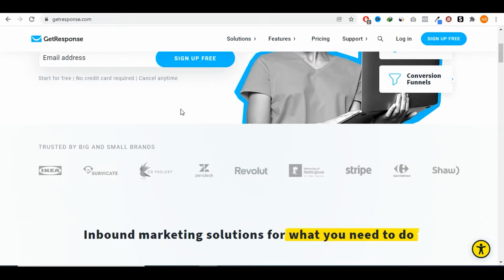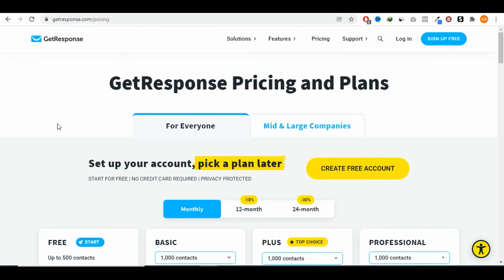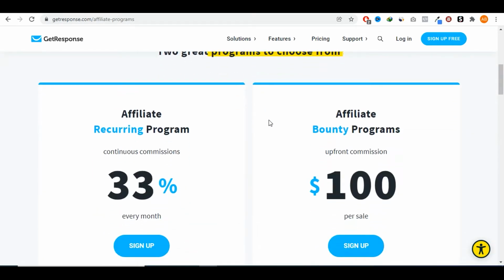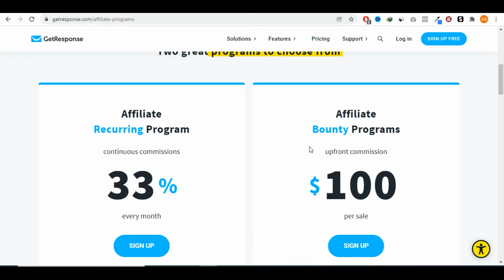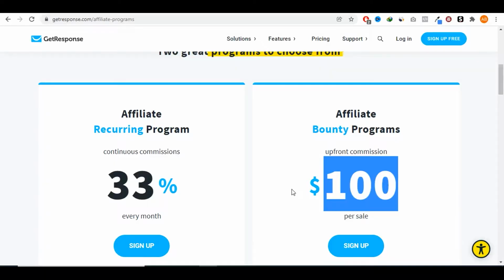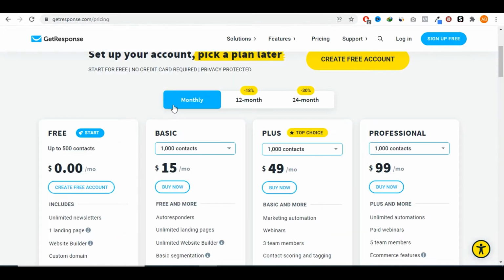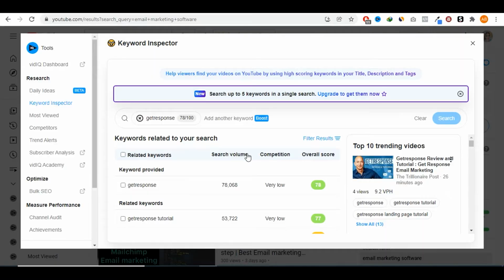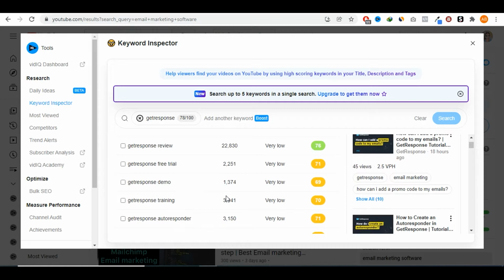How To Make Money With GetResponse Affiliate Program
In this video on How to make money with GetResponse affiliate program we shall look into the best ways to promote GetResponse and start generating high affiliate commissions.

GetResponse is a very popular email marketing online tool that allows you to automate a lot of the important email marketing day-to-day activities for a lot of entrepreneurs and business owners out there!!

Email marketing nowadays is an absolute must and not doing it if you are an entrepreneur is pretty much like leaving money on the table.

This is why softwares like GetResponse have gained so much popularity. With such huge demand for GetResponse, you as an affiliate can definitely make a nice recurring income promoting this tool and this is what we are going to talk about in this video.

Don't skip this "How to make money with GetResponse affiliate program" video and finally learn how to build passive income online!